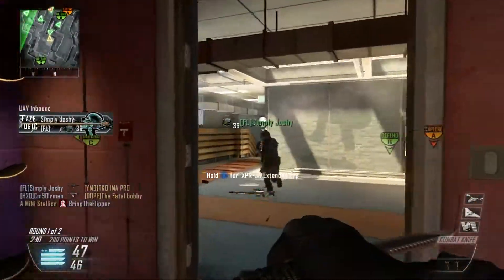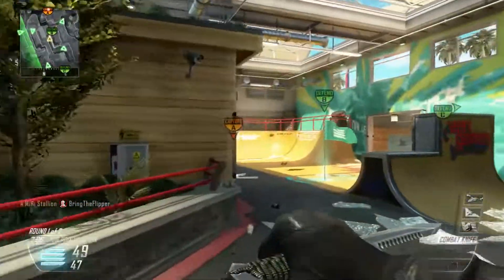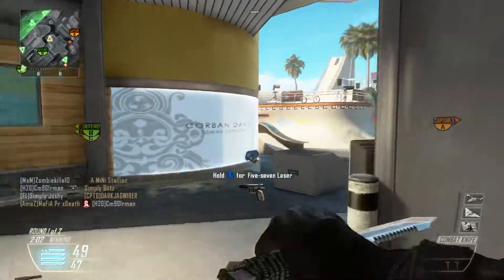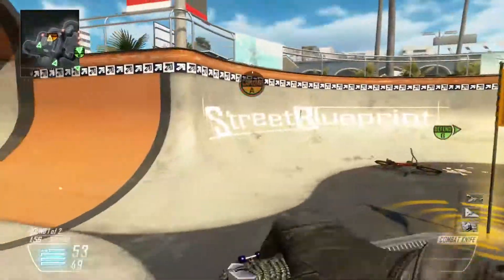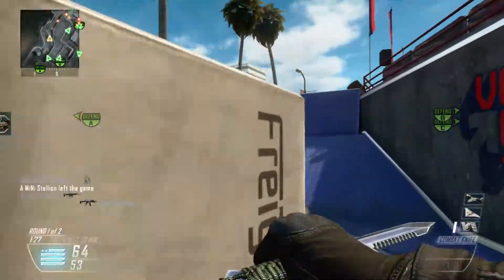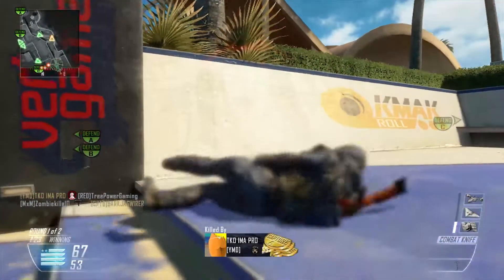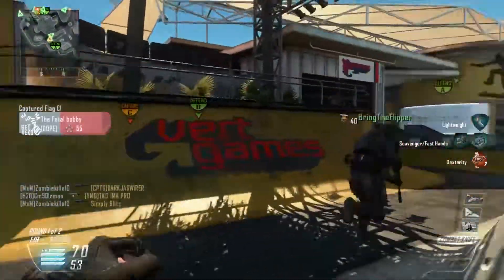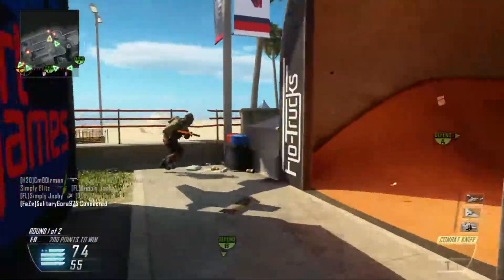ROAD TO TOMAHAWK/THROWING KNIFE KILL FEED! EP. 1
Leave a thumbs up for this new series!